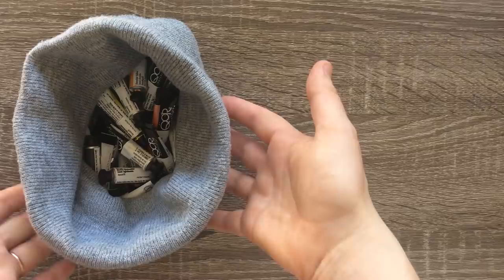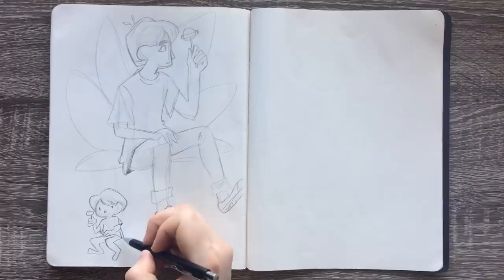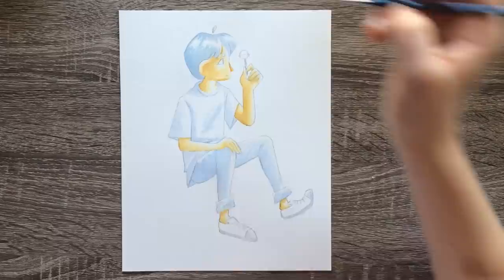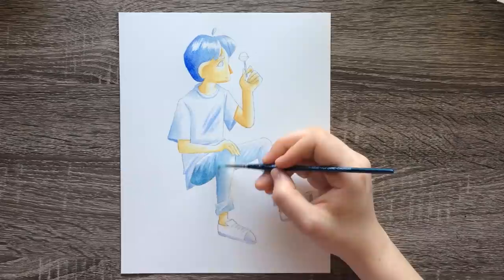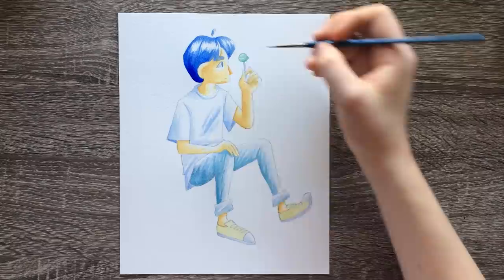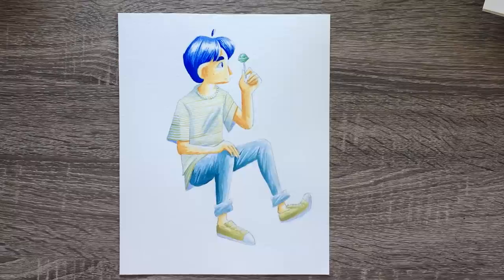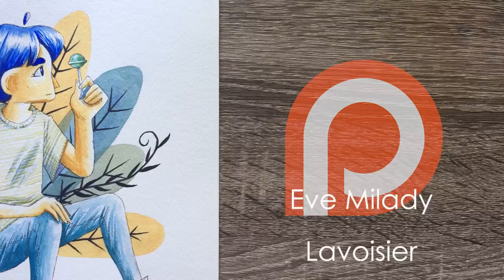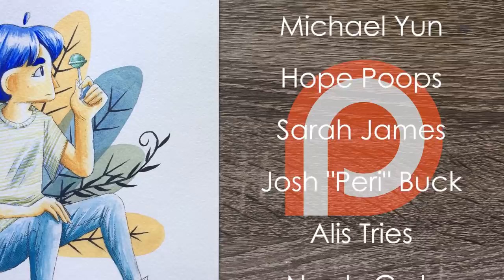3 WATERCOLOR CHALLENGE - Can't Tell if Anime or Milhouse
Edit: Oh my gosh, you guys are too caring. I was cooking banana bread the other day and touched the top of the oven when taking it out. The band-aid bit is fine! Haha.

It's the three watercolor challenge! I'm a fan of limiting my color palette, but when it comes to random colors... maybe not. Haha.

MATERIALS USED:

Sakura Pigma® Micron® pens (005 and Brush)
QoR® Watercolors (24 set)